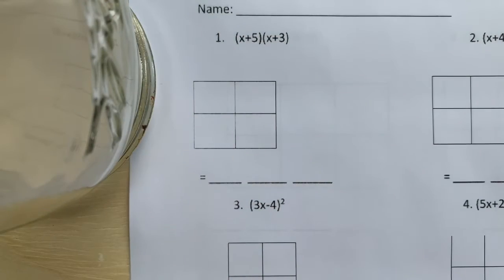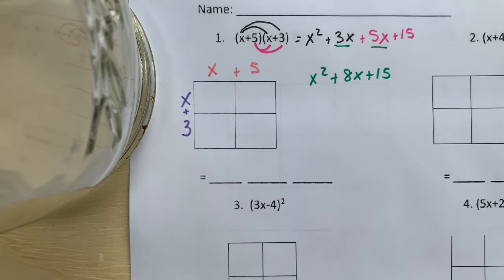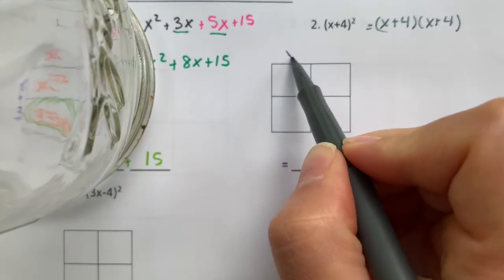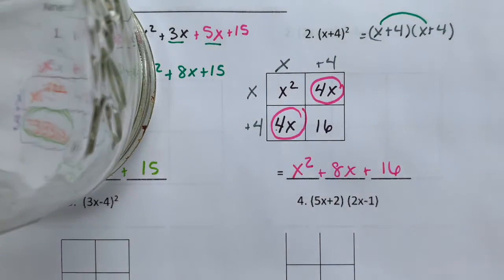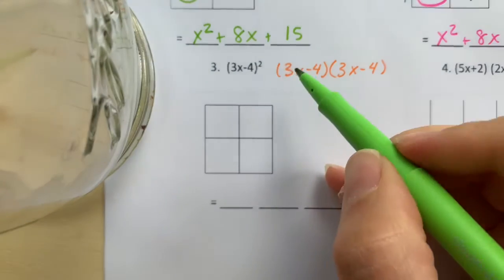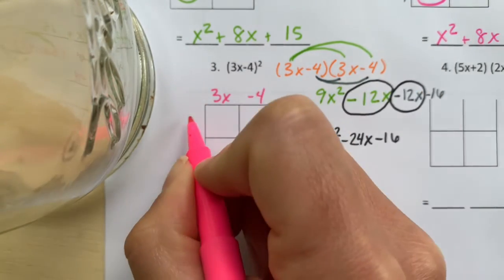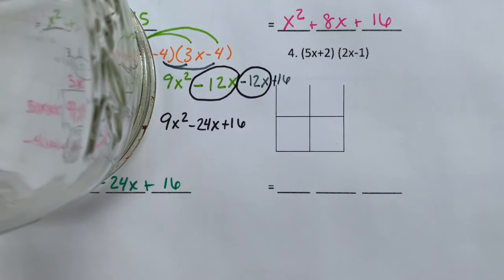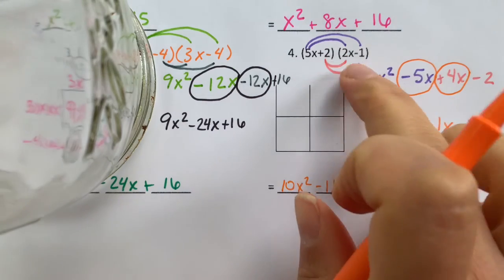A2P2 multiplying binomials day 1